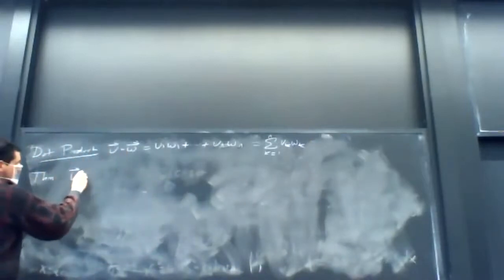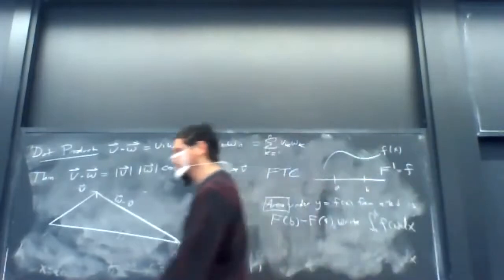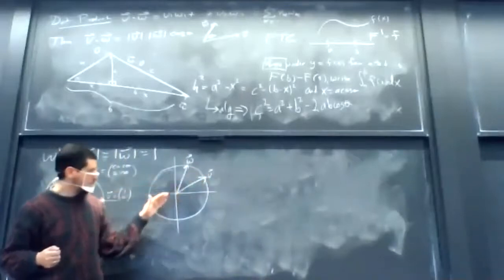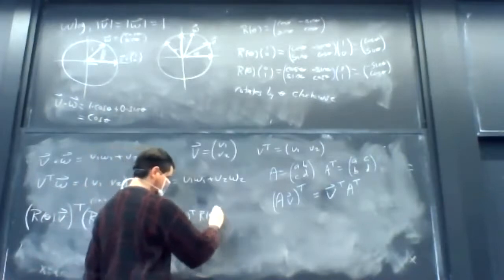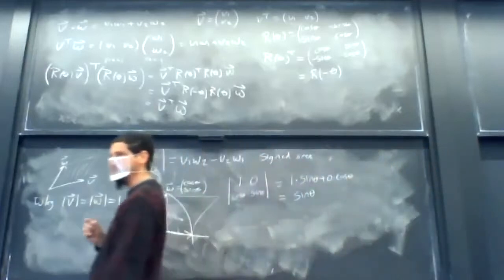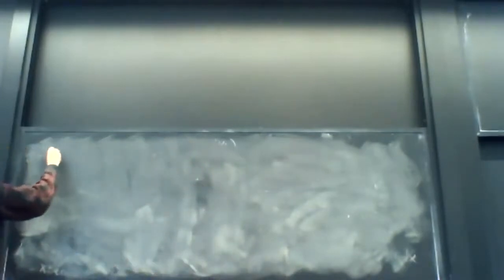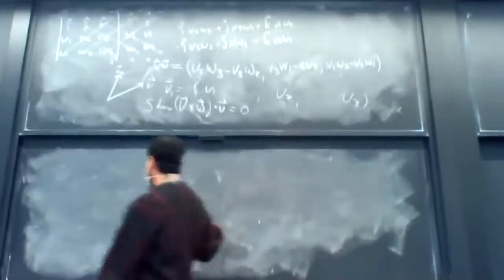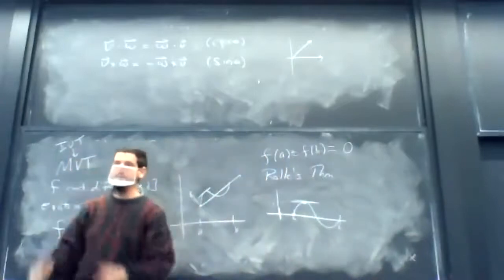150 02 2021 Lec03 DotCrossProductAreaDetMVT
Steven Miller: Math 150: Spring 2021: Williams College: Section 2: Lecture 3: 24 February 2021: Dot Product, Cross Product, Rotations, Special Cases, Areas, MVT and Rolle.